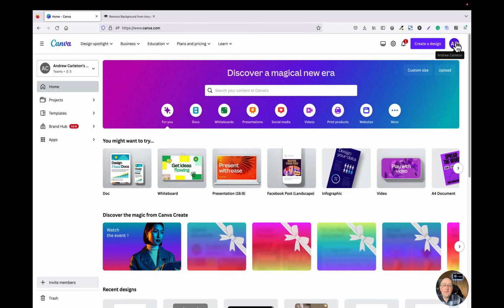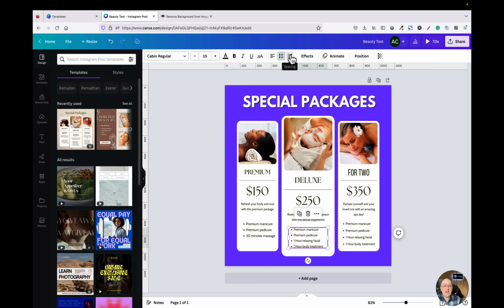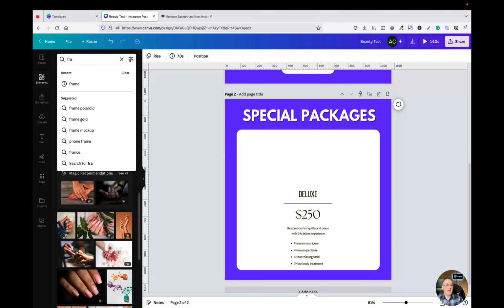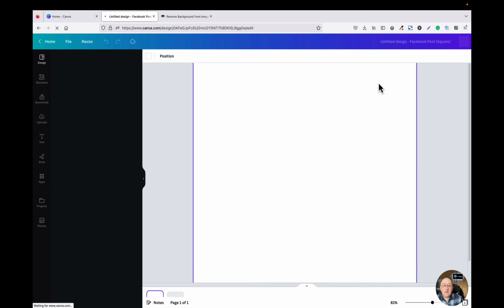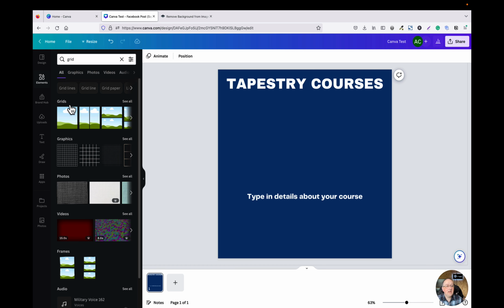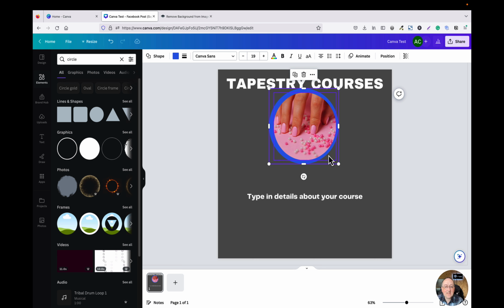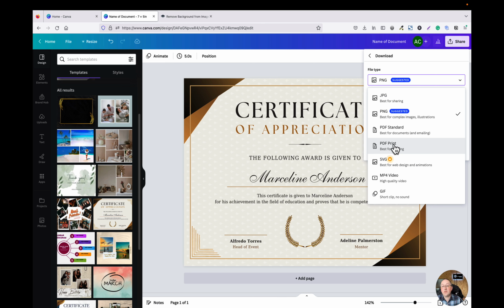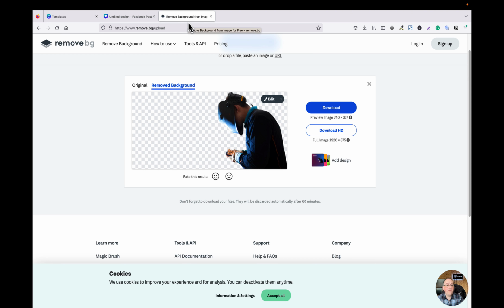Simple Canva Tricks That Will Make You Look Professional!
Check out a copy of a recent guide that I created showing Canva features in a recent workshop. Looking to master canva? today.